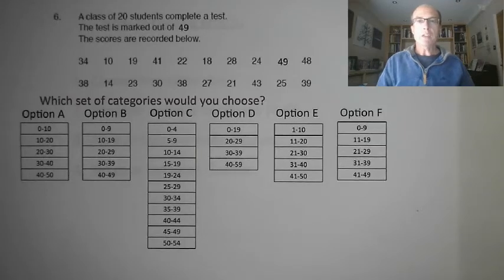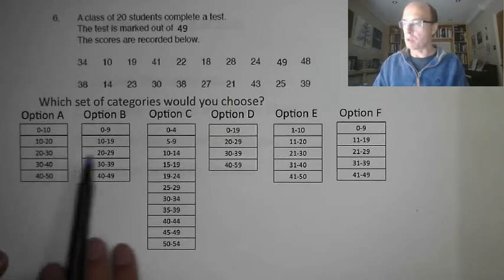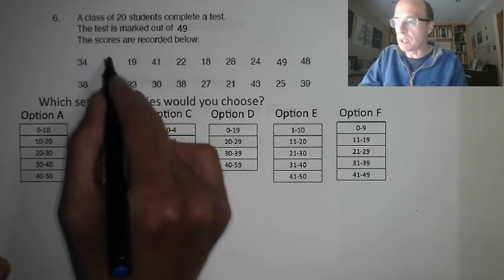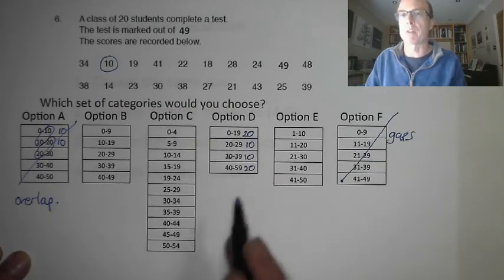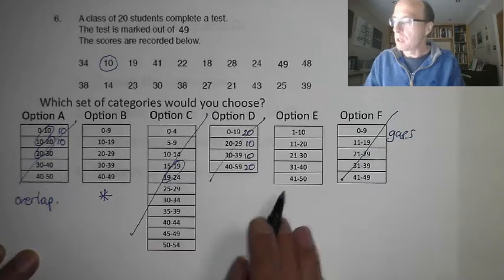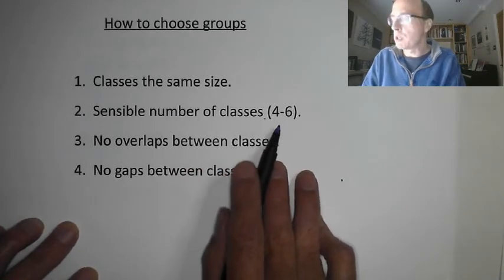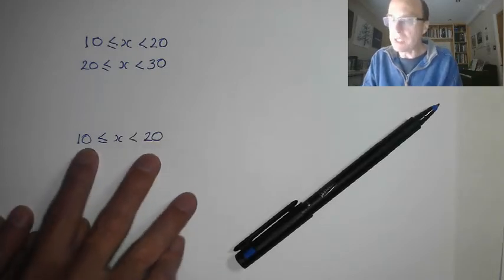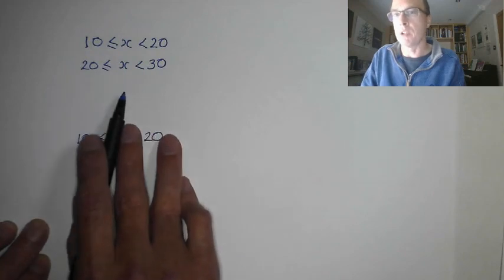Data choosing categories